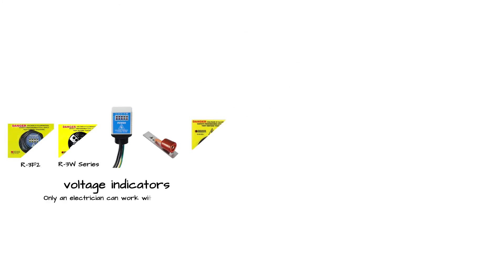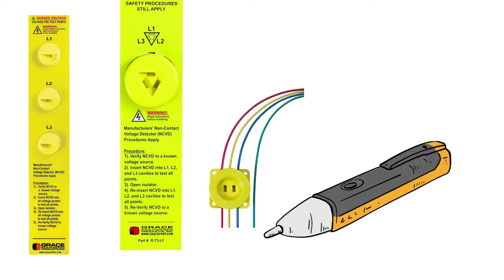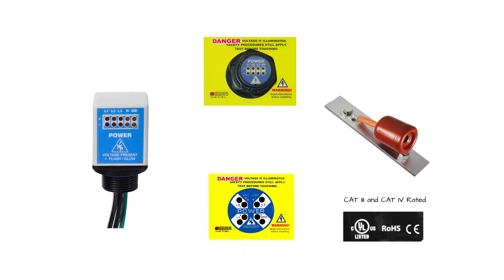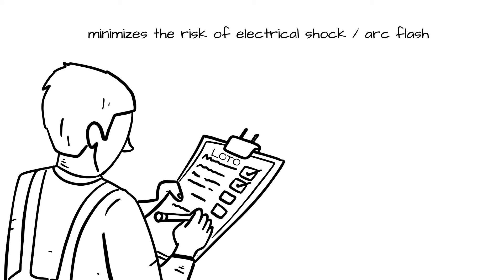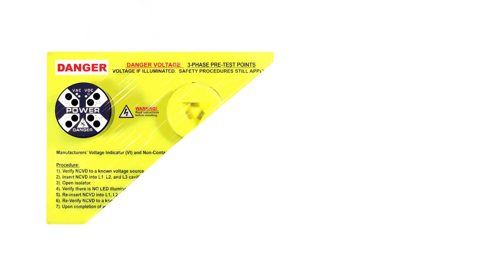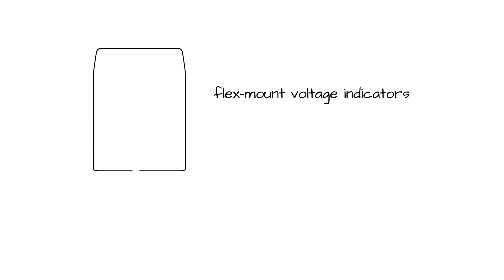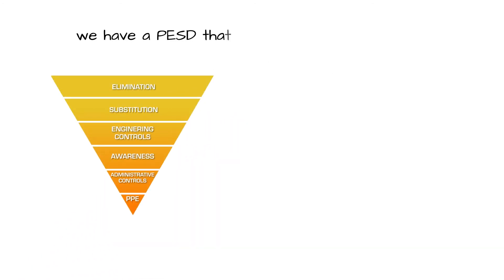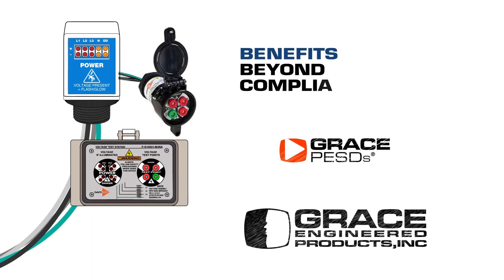Grace PESDs® | Benefits Beyond Compliance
GracePESDs offer electrical safety solutions to improve safety and productivity in your electrical safety program. Our Voltage Indicator PESDs assist in verifying presence of energy. In this video, Chris Schneck, EMEA Business Development Coordinator, showcases our standard , fiber optic, CAT III & IV rated, and Flex-Mount voltage indicators.

Voltage Portals offer presence of voltage verification for task qualified workers using an Non-Contact Voltage Detector (NCVD) pen. For Absence of Voltage Testing, the Voltage Test Station and Safe-Test Point™ provide qualified personnel using a multimeter the ability to safely perform an Absence of Voltage Test safely by using high impedance test points.

Voltage Indicator Permanent Electrical Safety Devices (PESDs) are self-powered, UL listed, and permanently installed devices that visually represent the presence of voltage with flashing or non-flashing, redundant LED lights. Typically hardwired to the load side of an electrical feeder or a disconnect switch, voltage indicators illuminate whenever hazardous voltage is present in any individual phase.

Voltage Indicators greatly assist task qualified personnel with enhanced productivity and reduced risk while performing mechanical LOTO tasks by verifying energy presence.

The R-3W Series Voltage Indicators with either flashing or non-flashing LEDs visually represent the presence of voltage. Following facility safety procedures, insert the insulated meter probes with .080” tips into any two test point jacks to take a voltage reading with properly rated test equipment. R-3W Series Voltage Indicators are suitable for both AC and DC applications from 40-600VAC and 30-1000VDC is a one-size-fits-all solution that detects 3-phase AC/DC voltage from 40-600VAC or 30-1000VDC.

The VTS combines our Safe-Test Point with a voltage indicator conveniently placed within a protective housing. The VTS test point jacks allow measurement of AC/DC voltages either phase to phase or phase to ground. The VTS can be hardwired directly to energy sources and allows for visual verification of de-energized voltage; and measurement of AC/DC voltage either phase-to-phase or phase-to-ground through a meter test. The two devices are independently connected to the same source providing a redundancy check for additional safety.